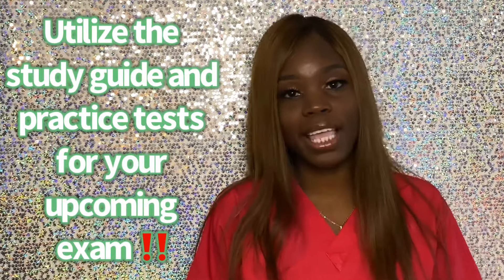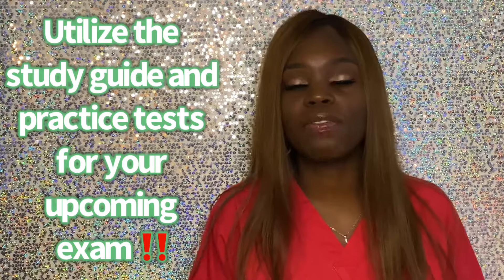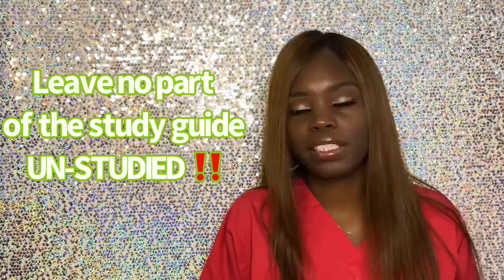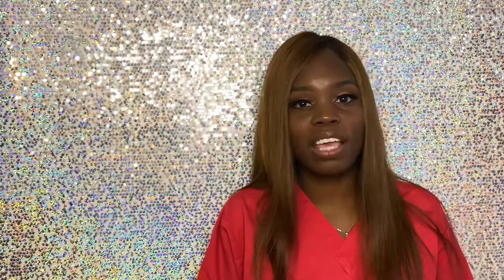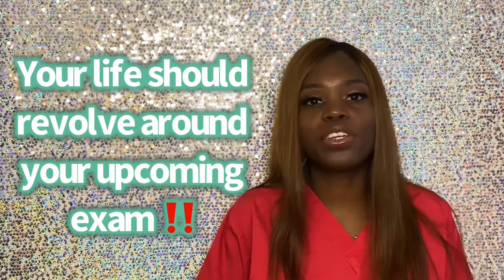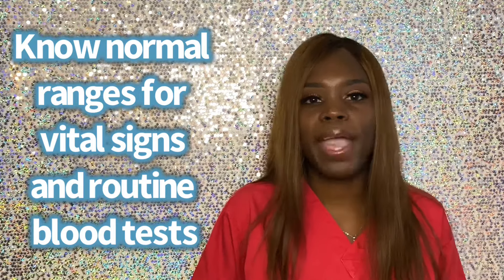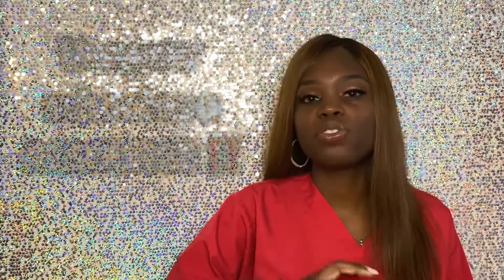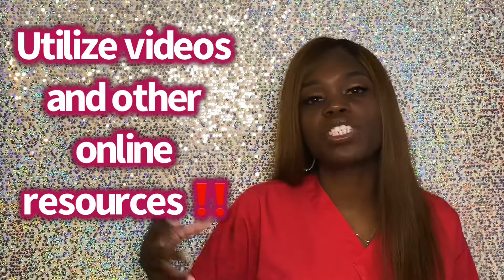MY TOP TIPS FOR PASSING THE CCMA, RMA, AND CMA EXAMS 📚 | Medical Assisting Certification Study Tips